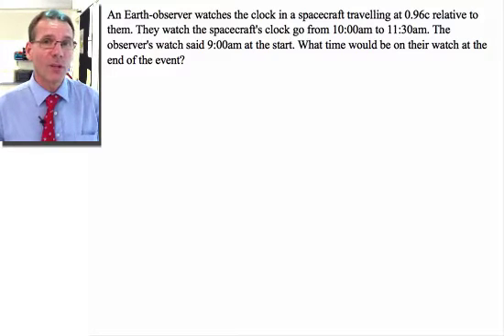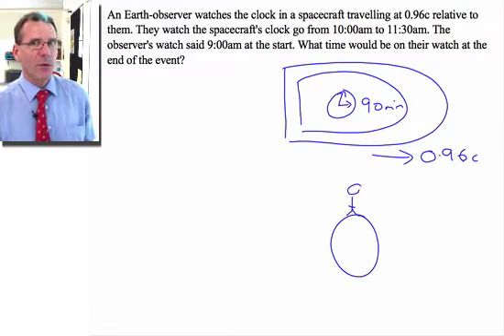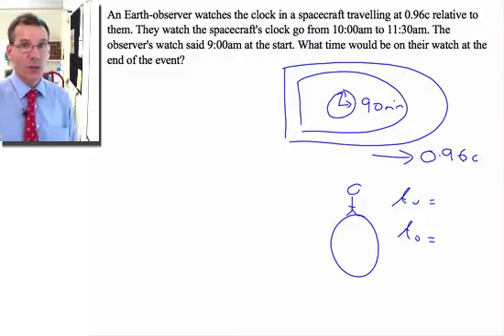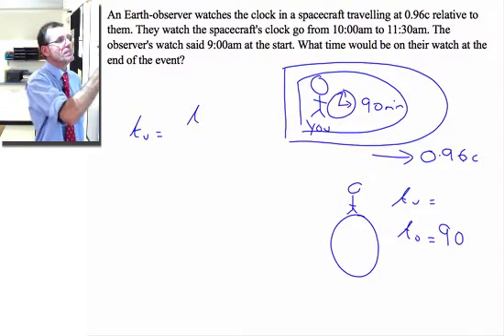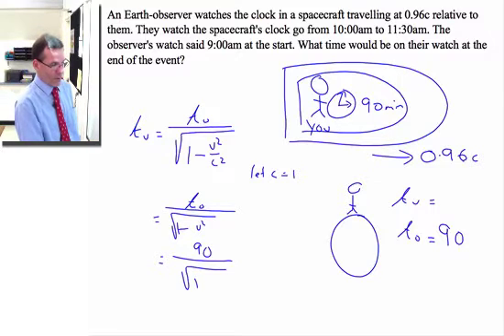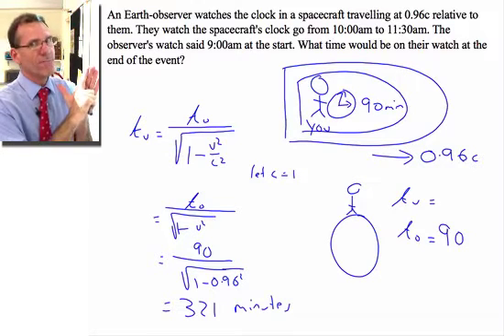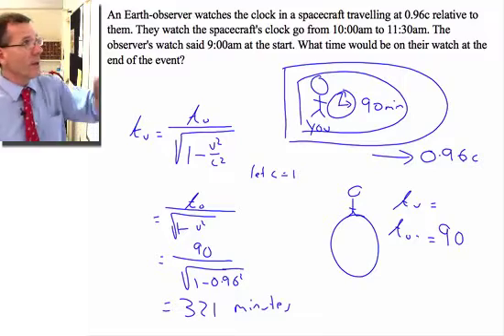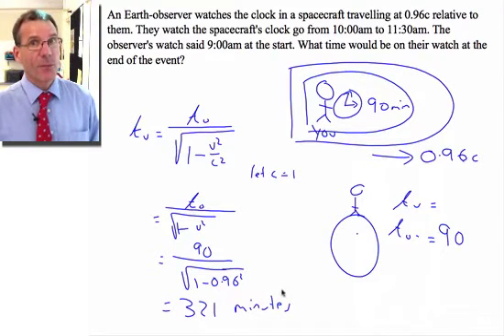4.2.5 time wored example hardish.mov